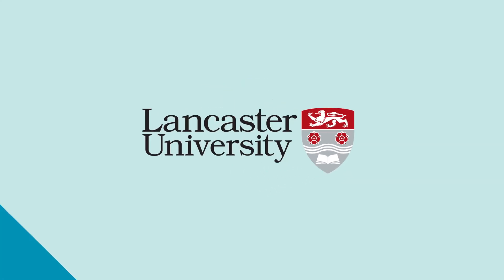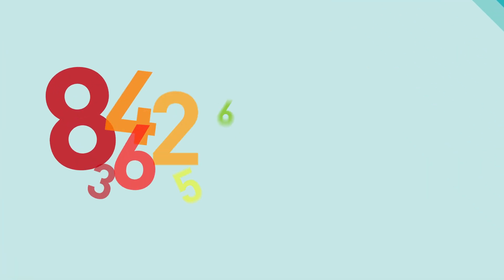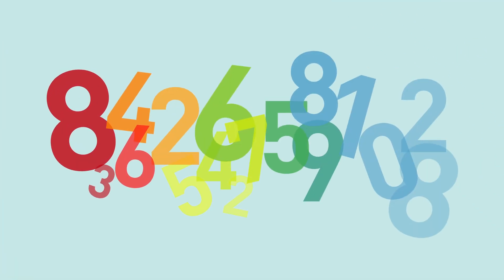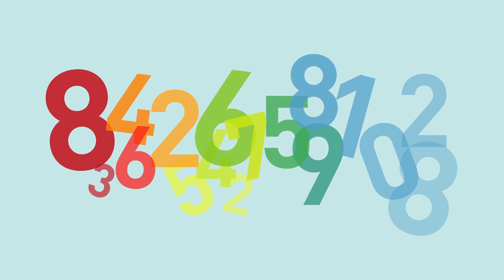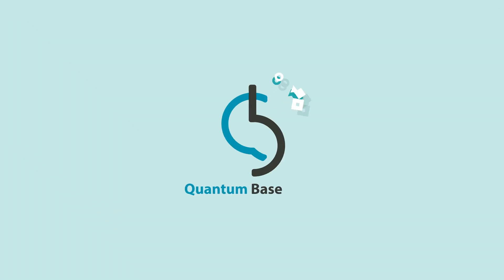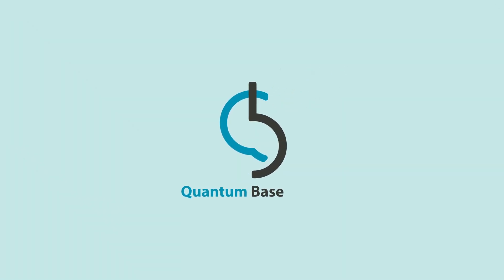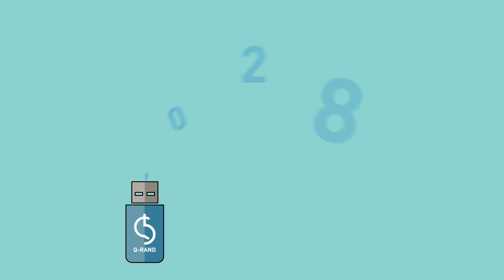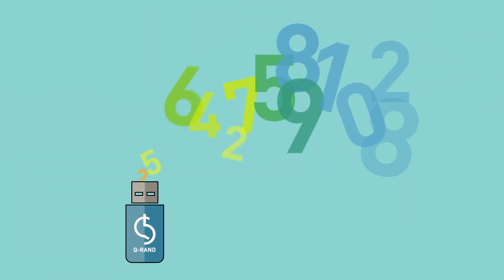How to make a truly random number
Randomness plays a vital role in the digital networks that make modern life possible. It keeps our communications and financial transactions encrypted and secure, and is central to computer simulations and stock market analysis. Reflecting on technological advancement, Random Revolution explores the laws that are governing the internet, our lives and nature.
The random revolution: selected for the Royal Society Summer Science Exhibition 2018